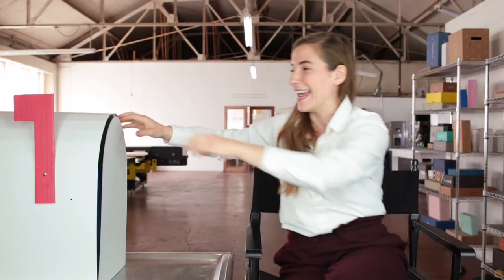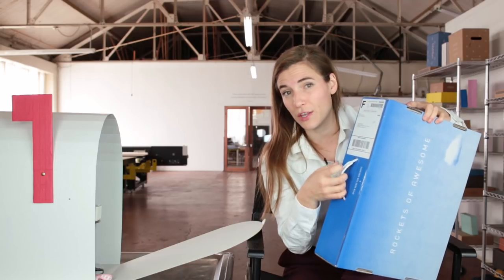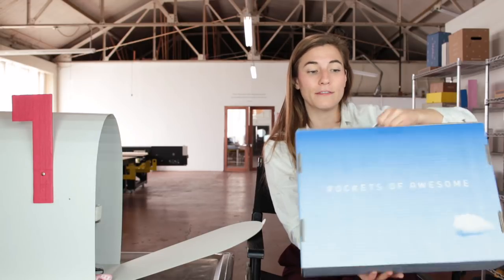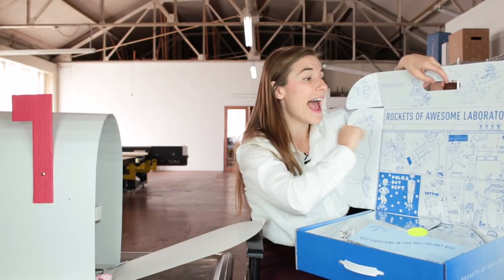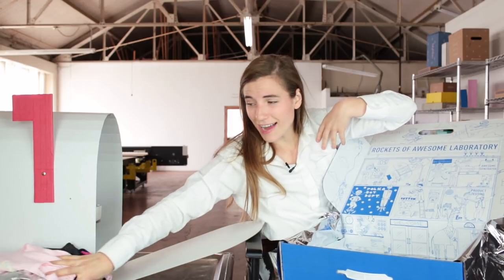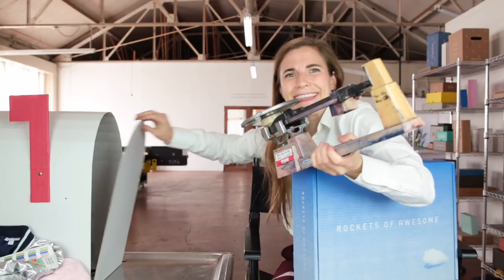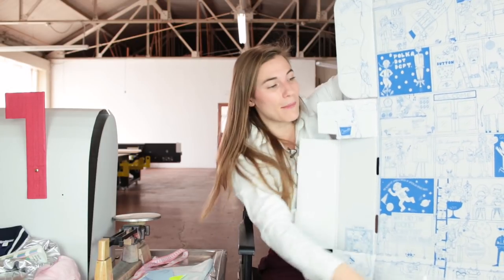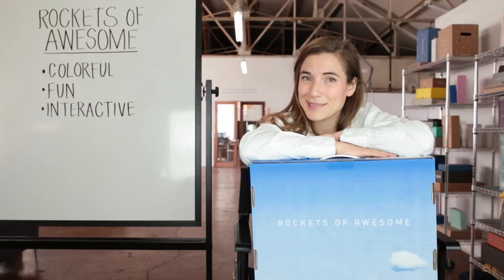Unboxing Rockets of Awesome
Rockets of Awesome is a subscription service that ships out hand-picked children’s clothing in fun custom boxes. Want to hear how Rockets of Awesome designed a kid-friendly returns process? Listen to our interview with the founder

On this episode of Unboxing Things, Jesse unboxes how Rockets of Awesome is using whimsical, interactive design details inside and outside their box to create a fun experience for their target audience — kids.

Here are just some of the things we love about their packaging:

- One color print in a gradient effect — beautiful, yet efficient
- Full, branded impression on all sides of the box
- Sturdy two-piece, plastic handle
- Creative use of the interior — line art creates a coloring book
- Informative collateral
- Mylar paper and neon sticker emphasize the space theme
- Poly mailer for returns